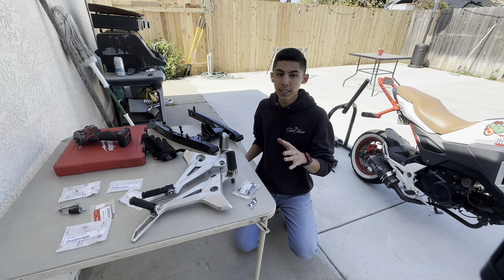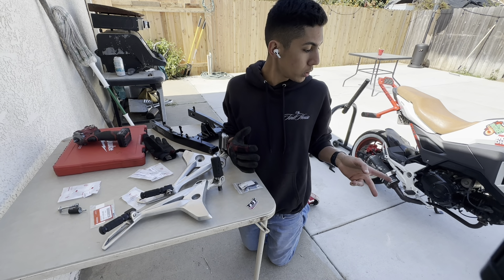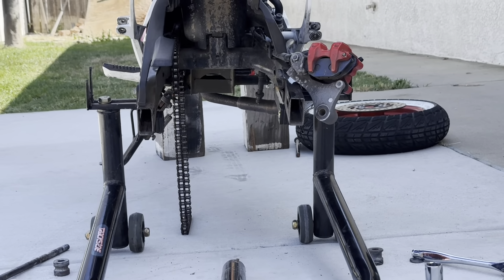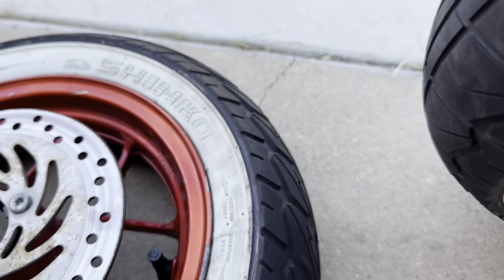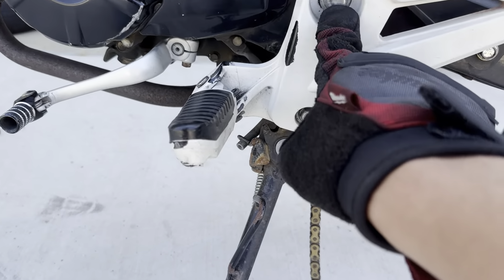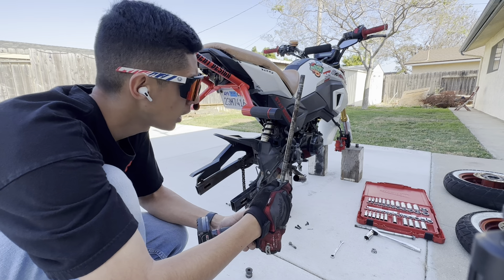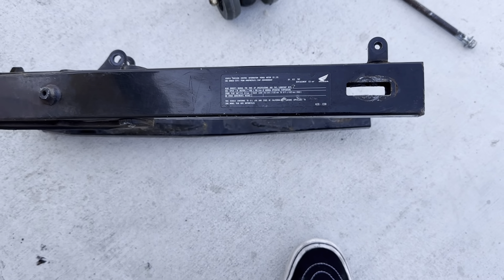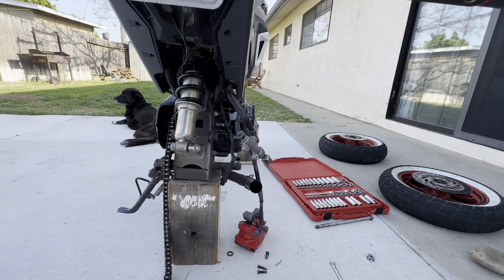Bought new parts for the Grom!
Thank you for the support and have a great day.